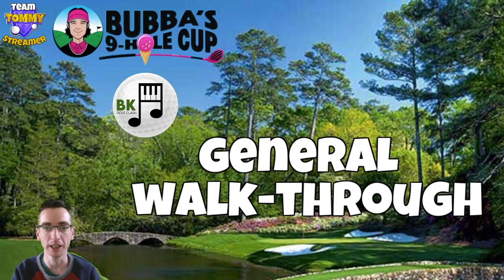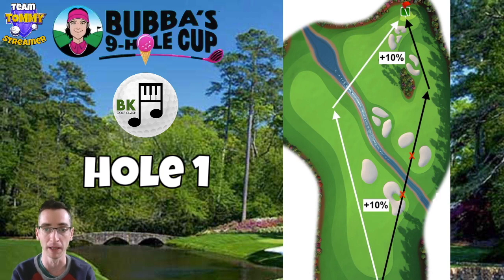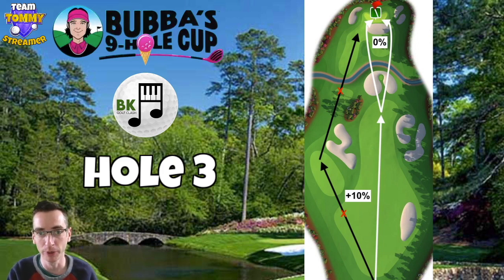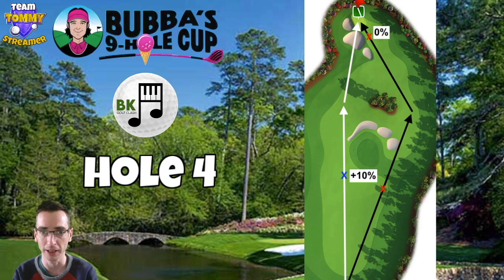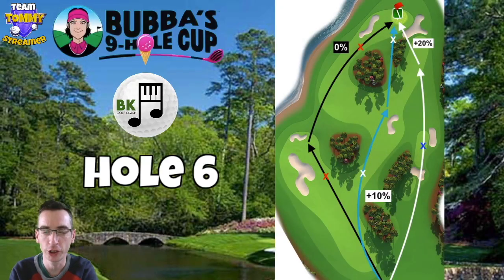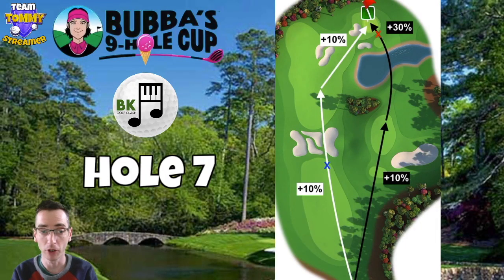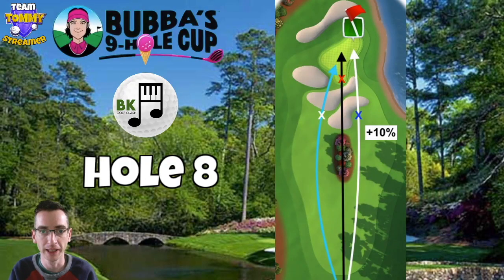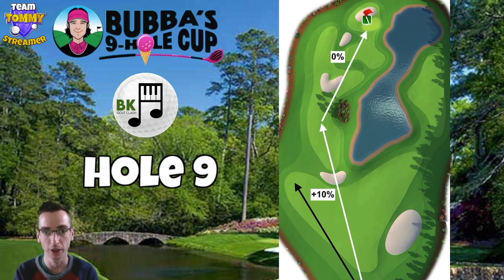Bubba's 9-Hole Cup Walkthrough, all Holes 1-9 | Southern Pines | Golf Clash Tips & Guide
Walk-through of all 9 holes for Bubba's 9-Hole Cup in Golf Clash.  I look at lots of different routes for all of the holes, including suggestions on elevations for all divisions.  We are playing a full 9 of the Southern Pines course.

Time-stamps as follows:

0:00 Intro
1:12 Hole 1 - Par 4
3:04 Hole 2 - Par 3
4:12 Hole 3 - Par 5
6:10 Hole 4 - Par 4
7:44 Hole 5 - Par 3
8:56 Hole 6 - Par 5
11:04 Hole 7 - Par 4
12:57 Hole 8 - Par 3
14:28 Hole 9 - Par 5

If you aren't already a member of the channel, please consider joining in order to gain access to members-only series, live tournament streams and lots of other perks.

For more details, please check the Membership video link below, or on the channel homepage:

You can become a member in seconds, using PayPal - join using the following link: